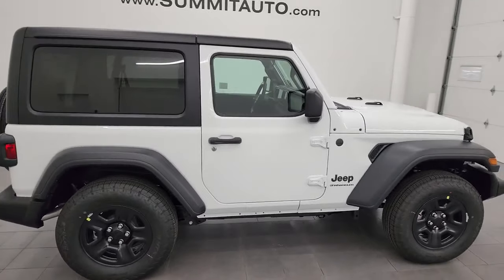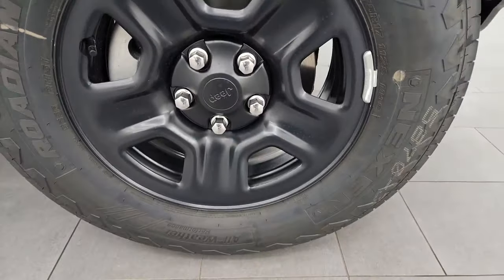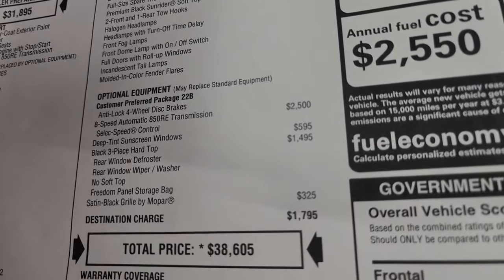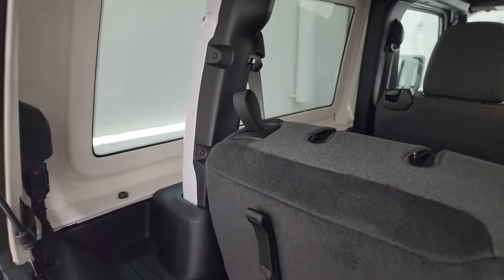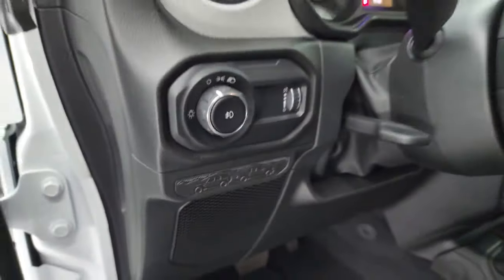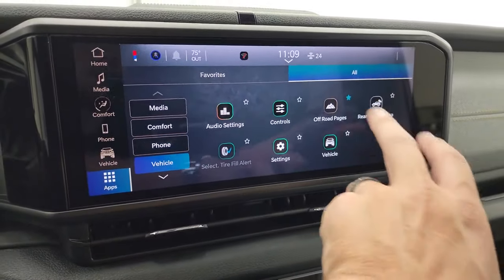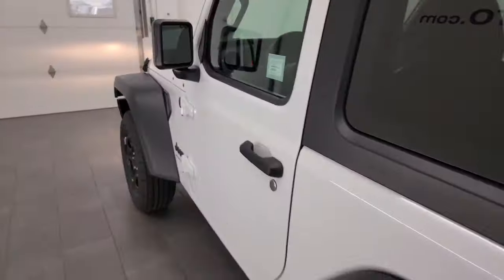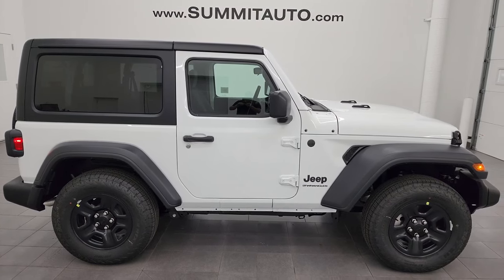2024 JEEP WRANGLER SPORT 2 DOOR HARD TO 2.0L TURBO 4K WALKAROUND 24J26 SOLD!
This 2024 JEEP WRANGLER 2 DOOR SPORT HARD TOP TURBO IN BRIGHT WHITE FOR SALE IN FOND DU LAC OSHKOSH WISCONSIN 54935 is the vehicle we did walk around review of today.

Thank you for checking out this video of this 2024 JEEP WRANGLER 2 DOOR SPORT HARD TOP TURBO IN BRIGHT WHITE FOR SALE IN FOND DU LAC OSHKOSH WISCONSIN 54935

MSRP: 24J26
PRICE: $38,605
MILES: 12
MAKE: JEEP
MODEL: WRANGLER
VIN: 1C4PJXAN0RW181125
LOCATION: FOND DU LAC OSHKOSH WISCONSIN, 54937 TRUCKS ON 41

2.0 Liter DOHC I4 Turbocharged Engine, 270 Horsepower, Two Door with 3-Piece Modular Hard Top, Sport Package, 8 Speed Automatic Transmission, Automatic Transmission Center Console Shifter, 4x4 Floor Shifter Four Wheel Drive 4WD, Selec-Speed Crawl Control, Reverse Backup Camera Rearview Camera, Auto Start - Stop Technology Start/Stop, Driver Seat Height Adjuster, Black Ebony Cloth Seats, Bucket Seats, 2nd Row Bench Seating, Electronic Stability Control Traction Control ESC, Nexen Roadian HTX2 24/75 R17 Tires, Painted Steel Rims, Four Wheel Disc Brakes, Fog Lights, 10.1" Uconnect 5 Touchscreen Radio, AM / FM Radio Tuner, Sirius/XM Satellite Radio Capabilities Sirius / XM, Offroad Pages With Temperature Guages, Pitch And Roll Display, and Drivetrain Display, U Connect Hands Free Bluetooth Hands-Free Phone System Blue Tooth, Android Auto Compatible, Apple Car Play Compatible, Auxiliary MP3 Jack Portable Audio Connection, USB C Jack, USB Jack Portable Audio Connection, Rear Window Defroster, Swing Open Rear Door with Manual Raise Glass, Adjustable Height Seatbelts, Driver and Passenger Front Air Bags, L.A.T.C.H. Child Safety System, Side Curtain Air Bags SRS Safety Restraint System, Multi-Function Steering Wheel Controls, Compass, Outside Temperature Display and Mileage Display, Factory Floormats, Air Conditioning AC, Cruise Control, Power Locks, Power Windows, Tilt/Telescope Steering Wheel, 3 Year / 36,000 Mile Remaining Factory Bumper to Bumper Warranty, Whichever comes first, 5 Year / 60,000 Mile Remaining Powertrain Factory Warranty, Whichever comes first, Bright White Clearcoat, Call Now! 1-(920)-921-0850 . Summit Automotive Chrysler Dodge Jeep Ram in Fond du Lac, Wisconsin also Proudly Serving Oshkosh, Madison, Milwaukee, Sheboygan, Appleton, and Waupun is a family owned and operated dealership since 1959. We take great pride in our new and used car and truck center with vehicles to fit everyone’s budget. We have ON THE SPOT FINANCING. BAD CREDIT OR GOOD CREDIT, we work with over 20 lenders to get you APPROVED AT THE MOST COMPETITIVE RATES. We provide AIRPORT TRANSPORTATION and NATIONWIDE DELIVERY OPTIONS. We are conveniently located on HWY 41 at EXIT 98, Hwy 151 at Military Rd. Exit . Just Look For The TRUCKS ON 41. Advertised price does not include, tax, title, registration and service fee.

MSRP: 24J26
PRICE: $38,605
MILES: 12
MAKE: JEEP
MODEL: WRANGLER
VIN: 1C4PJXAN0RW181125